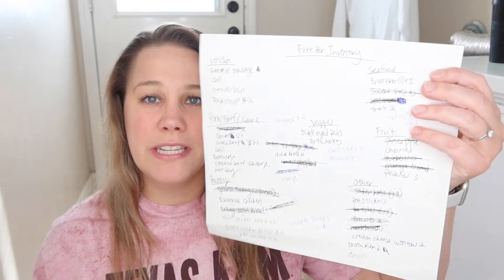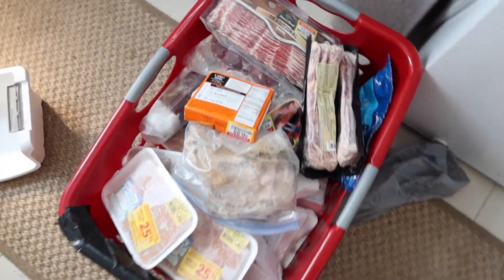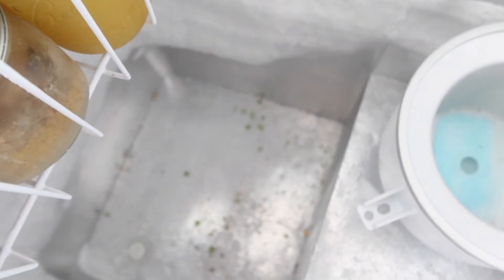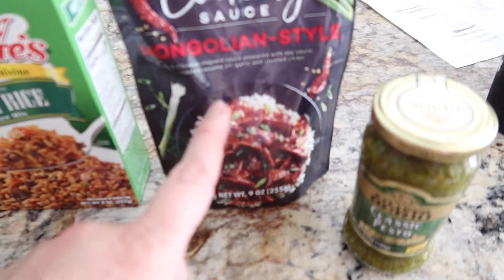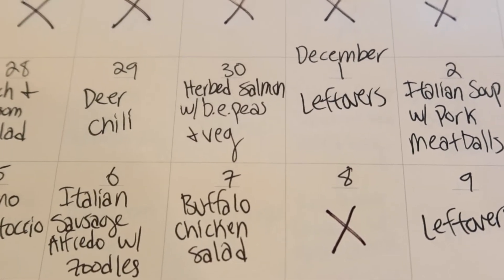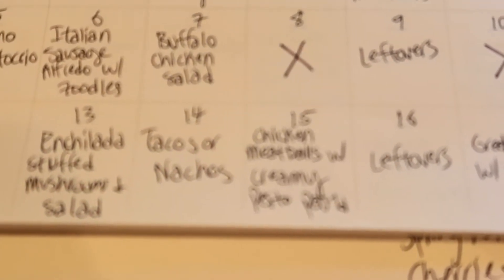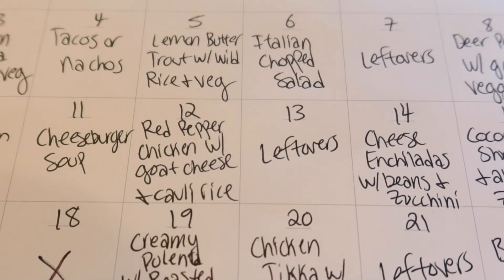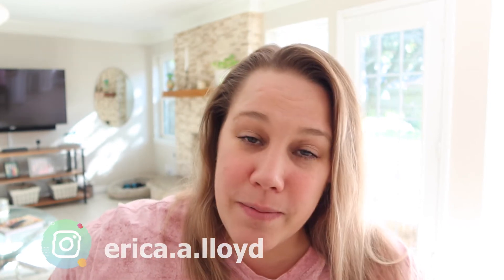FREEZER CLEAN OUT | MEAL PLAN FOR 2 MONTHS!!!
Let's clean out the freezer and create a meal plan through the rest of the year!  The holidays are going to be busy with travel and having my meal plan set up is going to help us avoid eating out/ordering take out!

My Supplement List (I’m not a Doctor! This is just what I currently take):

Omega-3 Fish Oil

Vitamin D

Collagen everyday in my coffee: Get a FREE Sampler Kit and $10 when you shop Vital Proteins with this link today!

+ NAC (no link available--find it in your local store!)

Any information related to food, food safety, cooking, recipes, etc. are my opinions only.  Erica Lloyd and/or Meal Plan With Me LLC is not liable and/or responsible for any advice, services, or product you obtain through this video.